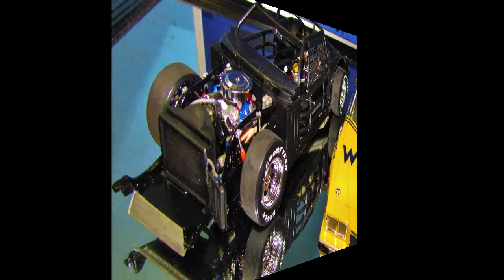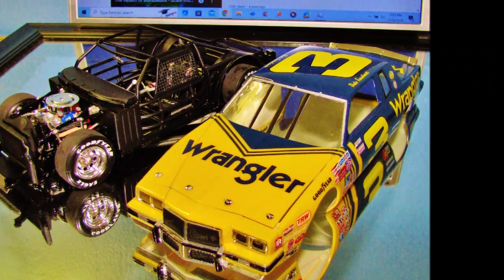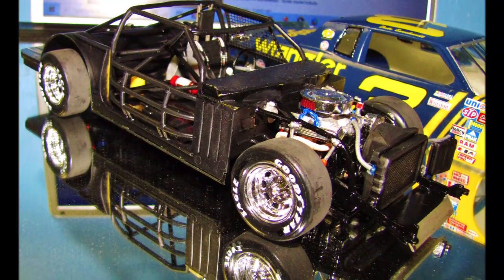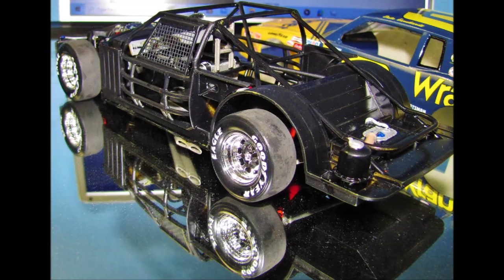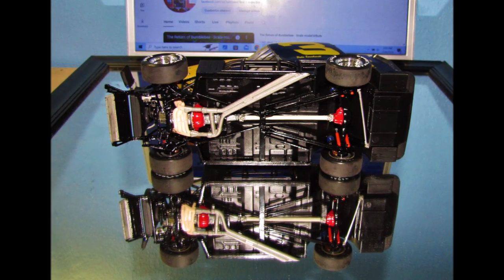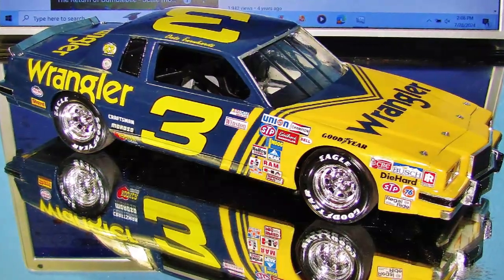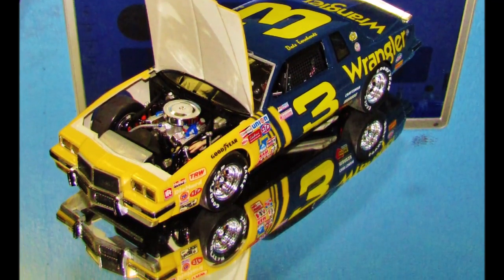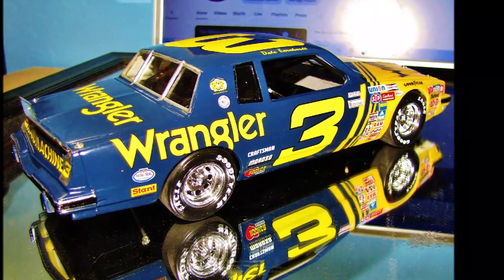NASCAR Group Build Final - #3 Wrangler Pontiac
It is done.  I finally finished the Richard Childress Racing, 1981 # 3 Wrangler Pontiac Grand Prix that Dale Earnhardt drove for 11 races that season.  I started this build in 2023 as part of the NASCAR Group Build and spent too little time on the build to complete it until now.  I think it turned out pretty nice considering all the problems and setbacks.  Take a look!!